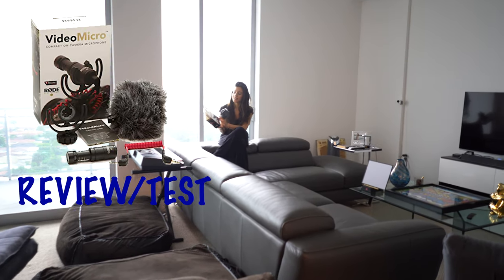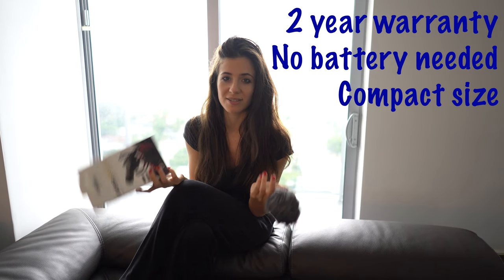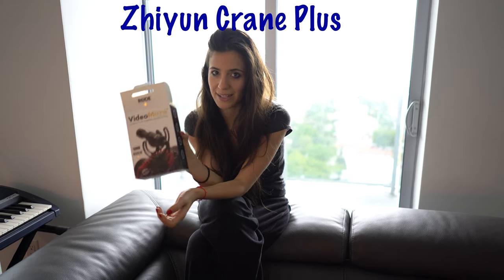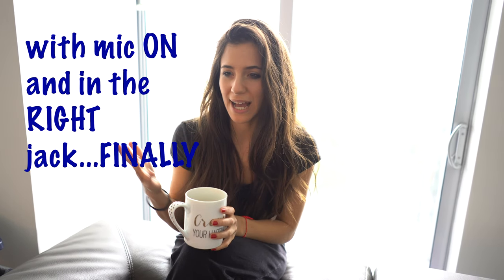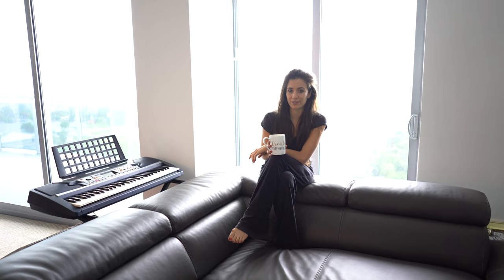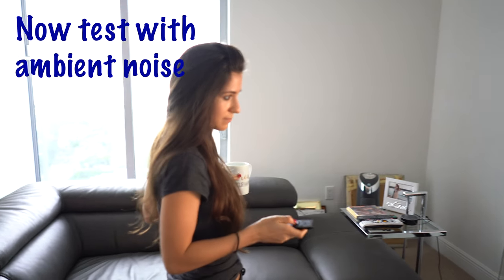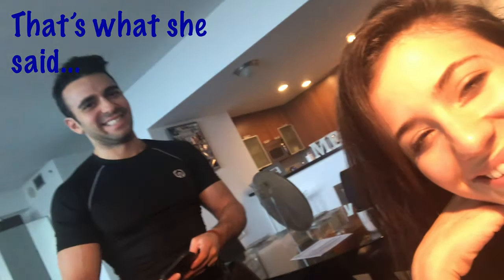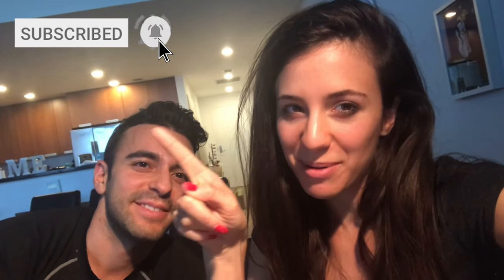MICRO RODE REVIEW VIDEOMicro Shotgun RDOE mic REVIEW! TESTING MINI RODE MIC WITH SONY A 7III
Micro Shotgun RODE mic REVIEW!! TESTING MINI RODE MIC | RODE MIC WITH SONY A7III featuring Eliana Ghen and ME PRODUCTION.

-- LINKS --

AMAZON’S DESCRIPTION OF MIC:

Rode VideoMicro
Compact On-Camera Microphone
The VideoMicro is a compact microphone designed to improve the audio quality of your videos. It incorporates a high-quality cardioid condenser microphone capsule for great quality audio recordings when used with a wide range of cameras. A directional microphone, the VideoMicro reduces distracting peripheral sounds and focusses on the audio in front of the camera. Its pickup is more forgiving than RØDE’s other on-camera microphones providing a more natural sound when recording indoors. Perfect for capturing incredible audio to accompany inspiring vision. The microphone body is made from aluminum, giving it a high level of RF rejection, and is finished in RØDE’s high-grade ceramic anti-glare black coating. Included with the VideoMicro is a camera shoe mount featuring a Rycote Lyre shock mount.
Featuring a suspension structure composed of a hard-wearing thermoplastic, it is far more effective at minimising unwanted vibrations, handling and cable-borne noise than traditional elastic suspensions. Virtually indestructible, the Rycote Lyre will never sag, snap, wear out or require rethreading to maintain its effectiveness. Also included is the WS9 synthetic furry wind shield with foam inner cell, designed for use in outdoor scenarios where wind and environmental noise can inhibit recordings. Optionally available is the RØDE SC7, a TRS to TRRS cable that allows the VideoMicro to be used with smartphones, to capture crystal clear, directional sound for video and video applications such as Periscope.